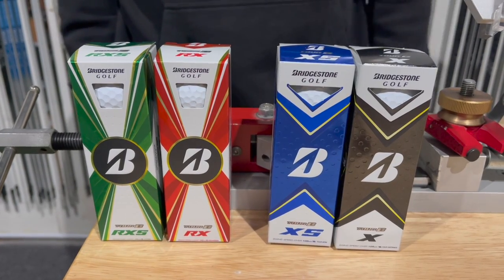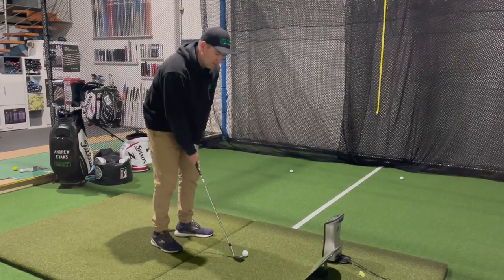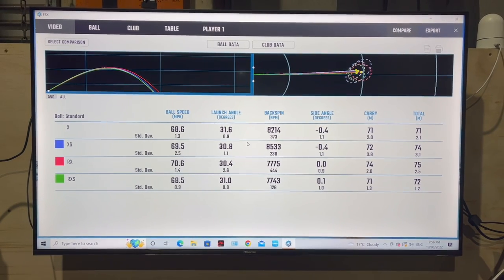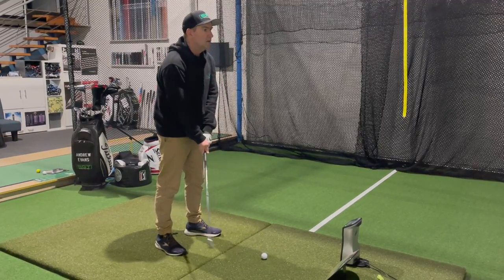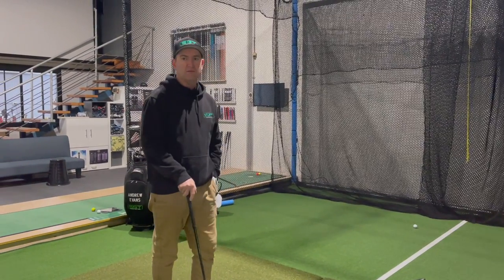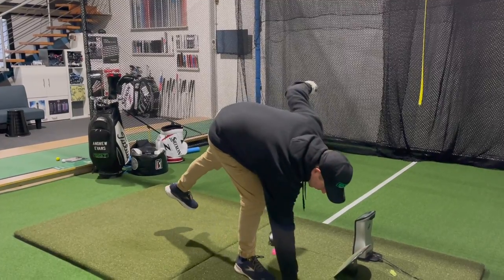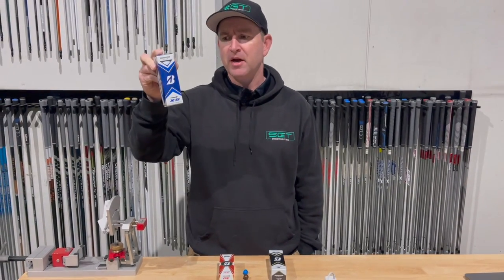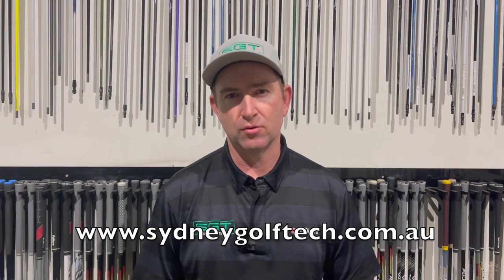Which Bridgestone golf ball is best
In todays video I put the Bridgestone Golf Ball range to the test to determine which is the best.